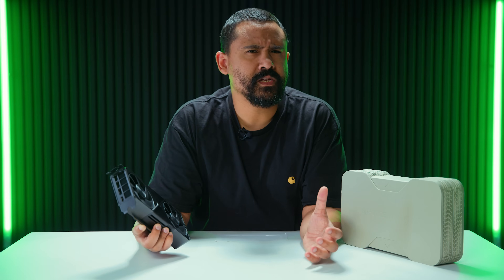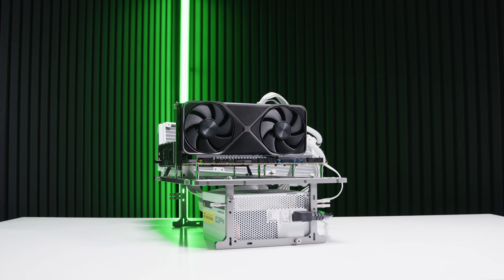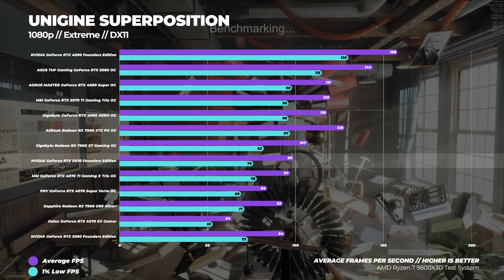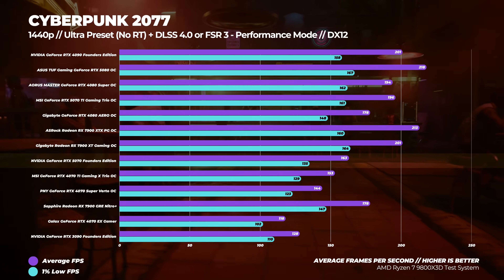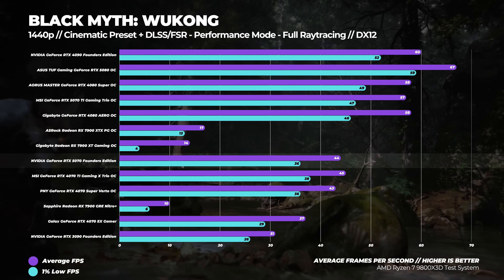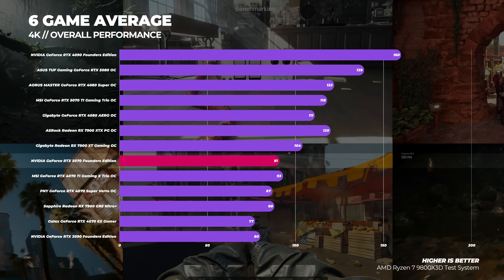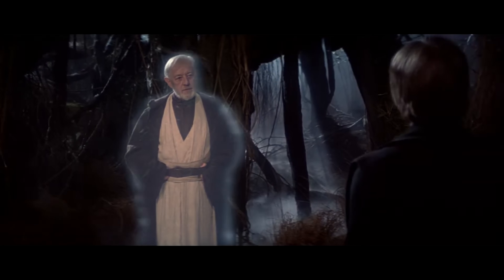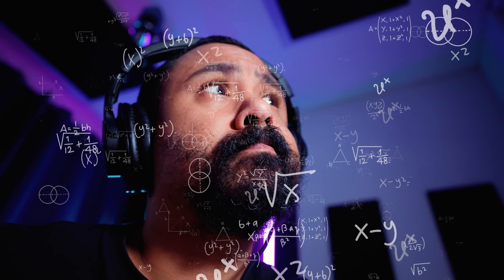NVIDIA lied to us... It's not even close to the RTX 4090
The current state of the RTX 50 series has left many disappointed with NVIDIA's approach to their latest GPU lineup. This new graphics card generation brings more frustration than innovation, especially considering GeForce's history of delivering cutting-edge technology.
The RTX offerings and their pricing strategy seem to be pushing many enthusiasts to consider alternatives.

US (Amazon)
AU (Amazon)
UK (Amazon)

Chapters
0:00 - It's not as fast as a 4090
1:09 - Specs & Testing Configuration
2:37 - Benchmarks
7:24 - 6 Game Averages
8:12 - Power & Thermals
8:48 - We don't have the full story right now